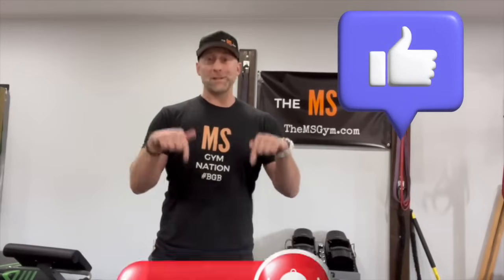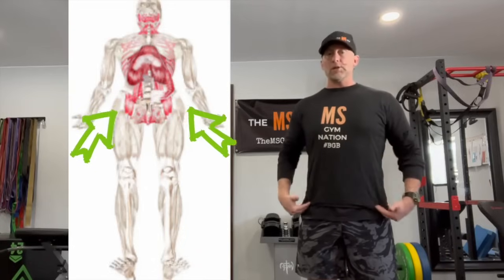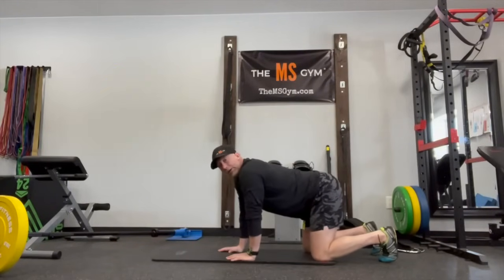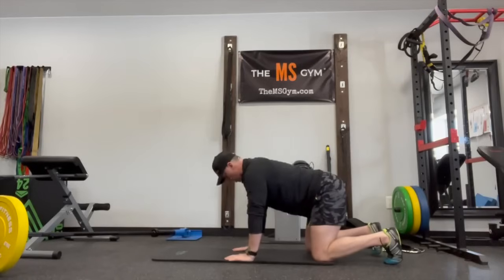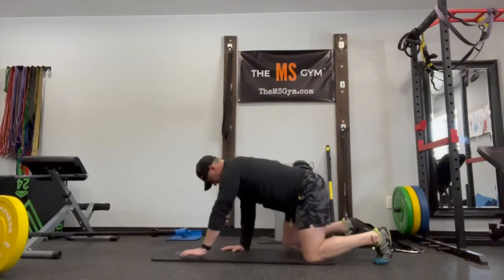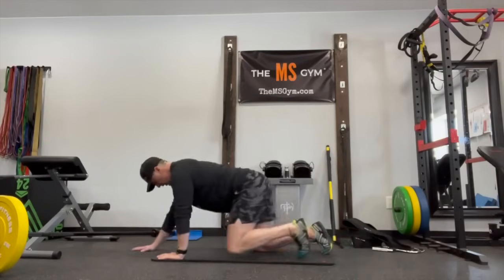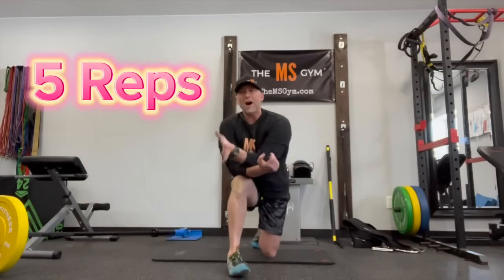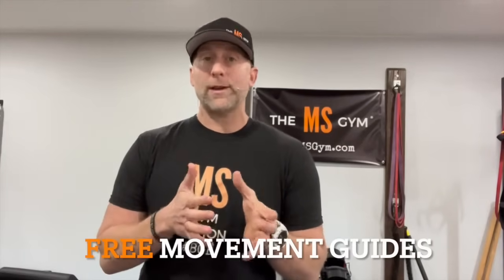Hip Flexor Strengthening? Try Crawling... - Multiple Sclerosis Exercise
FREE EXERCISE to combat your Multiple Sclerosis symptoms from the MS Gym

Do you struggle to lift your legs when you walk, exercise, and climb stairs?  In order to improve Hip Flexion, we need to re-connect the hip flexion movement pattern or map from your brain to your psoas muscles.  The problem with most “hip flexor” exercises is that they force your leg to lift vertically against the force of gravity and the mass of your leg.

If this is difficult for you, a better strategy is to work on the hip flexion pattern using a HORIZONTAL pattern called CRAWLING.  Most humans have crawled sometime in their life so the brain is familiar with the movement patter.  The key to crawling correctly is coordinating your breath, hand, and leg to move all at the same time.

As you do this exercise, keep your spine straight and abs pulled up.   Use small, tight crawling movements in order to stay in control of your body.